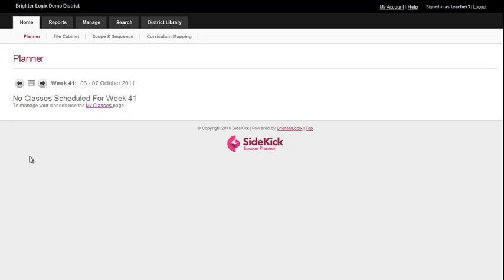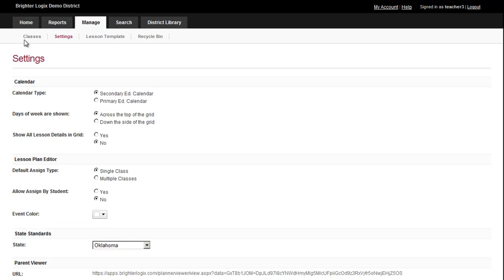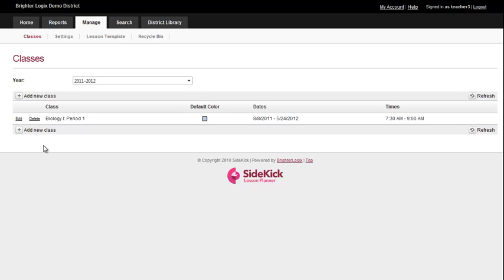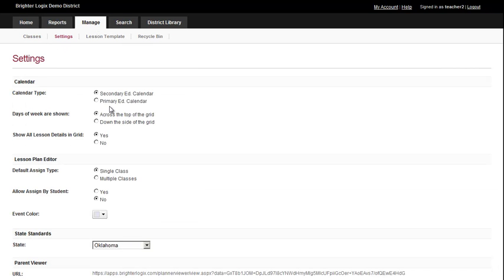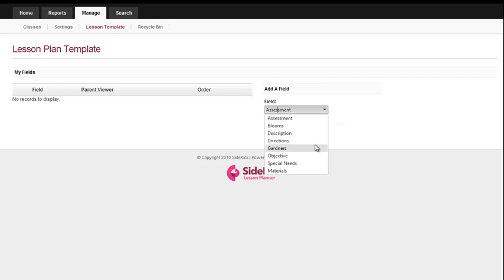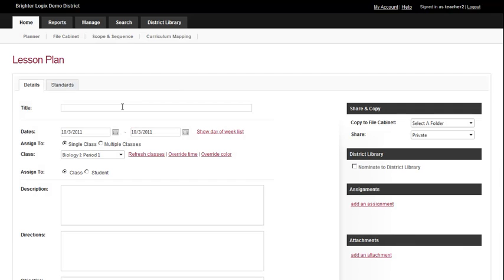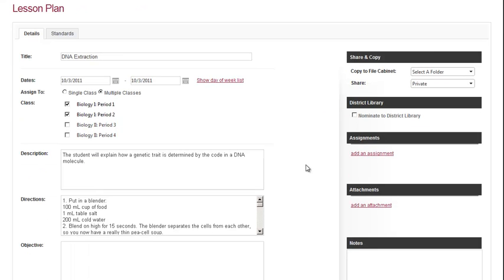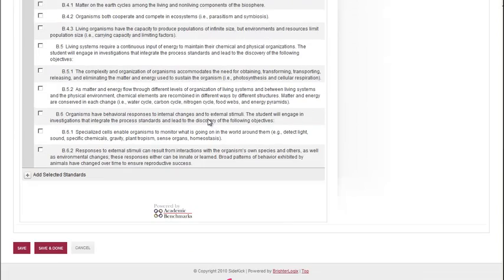Getting started with SideKick Lesson Planner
This video will help you get started using SideKick Lesson Planner.